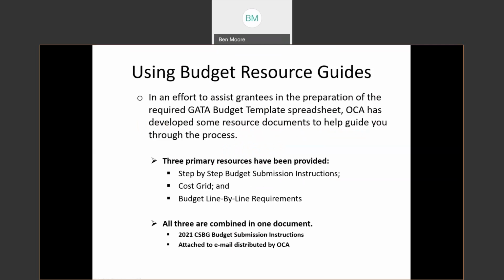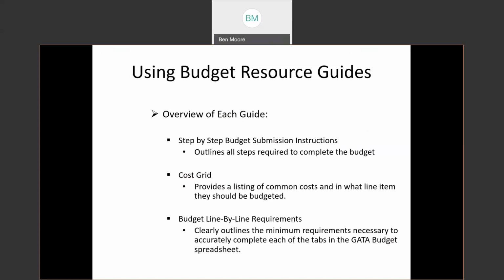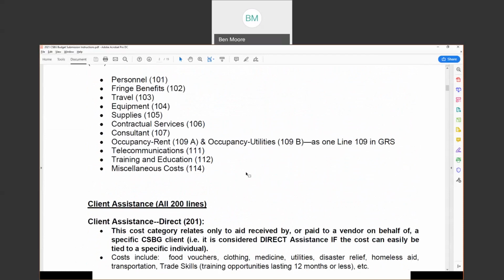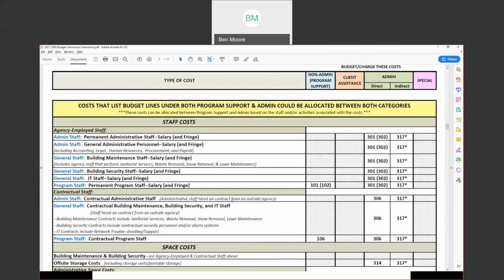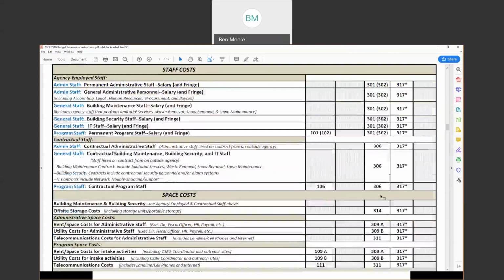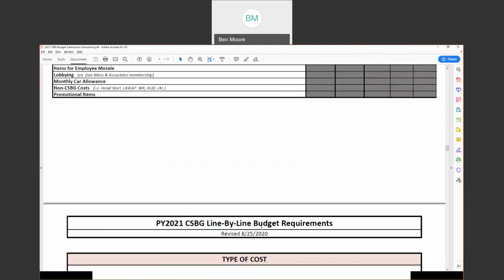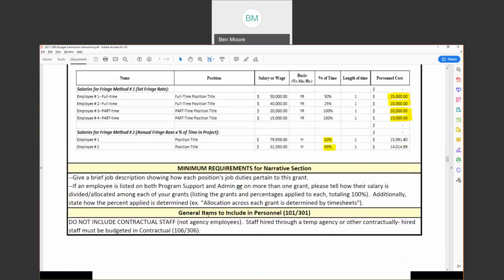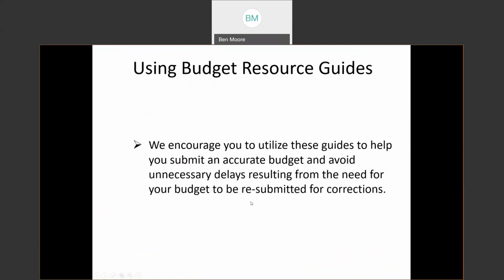Budget Video #2 Using Budget Submission Resource Guides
This video will provide an overview of some resource guides OCA has provided to assist you with the budget preparation process.